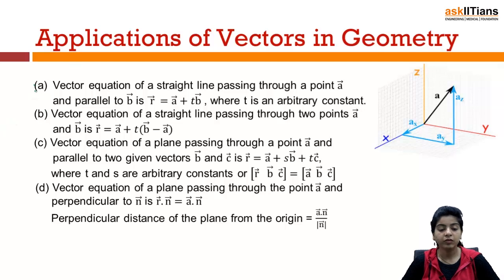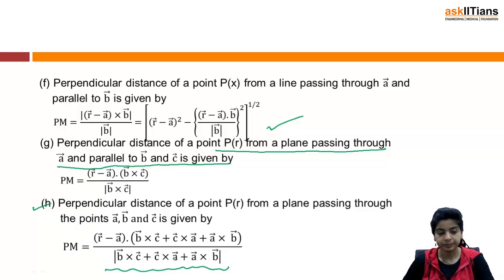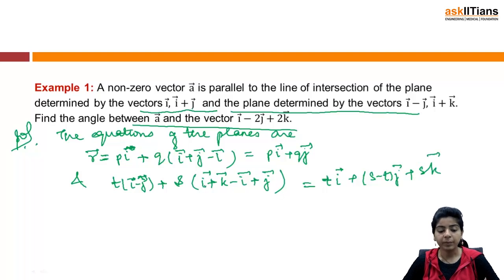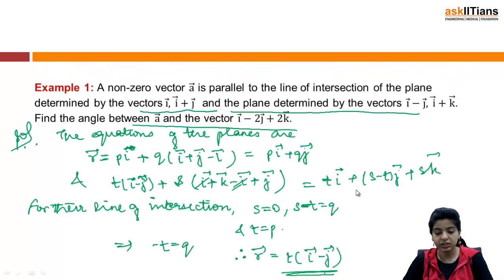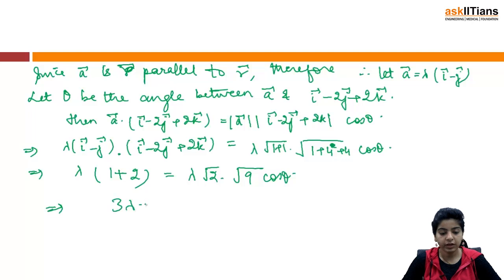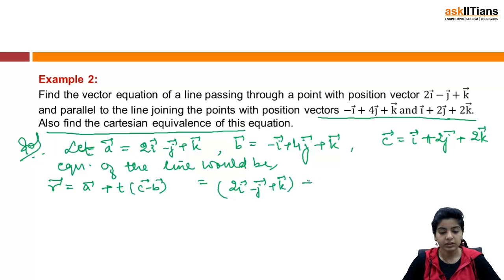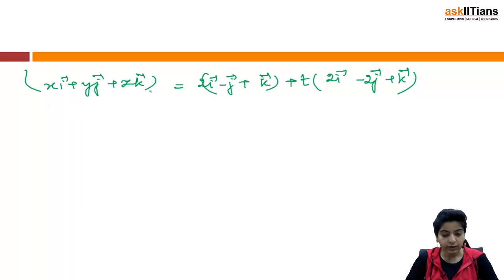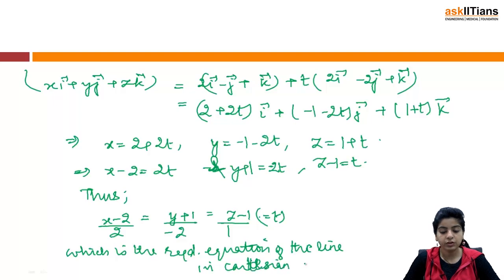Applications of Vectors | Lecture-9 | Maths | Grade 12 | JEE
Latika Leekha mam has explained  Vectors | Applications of Vectors

For more information on Permutation and Combination, refer to our revision notes on JEE Math